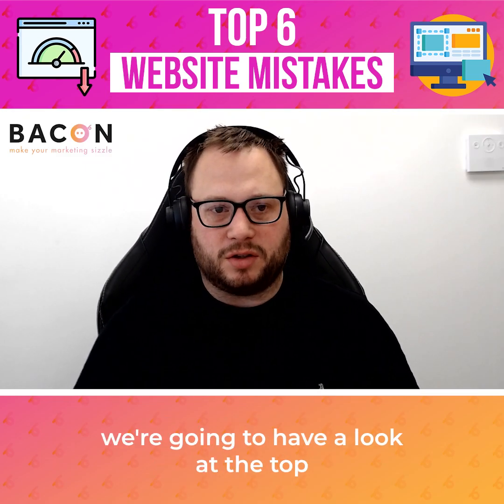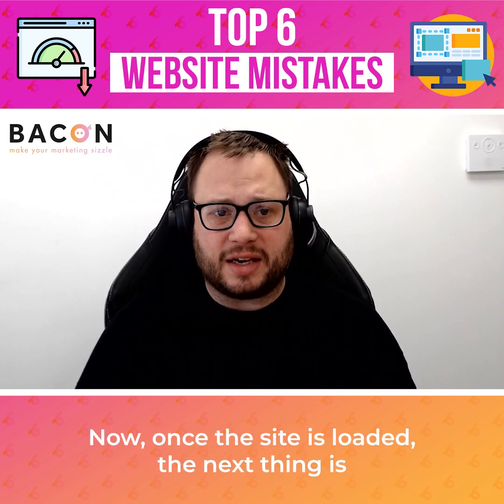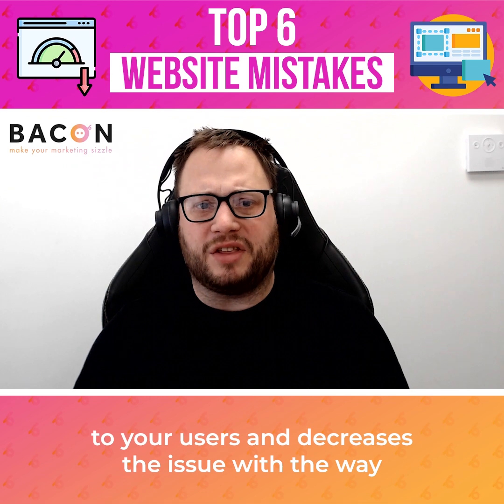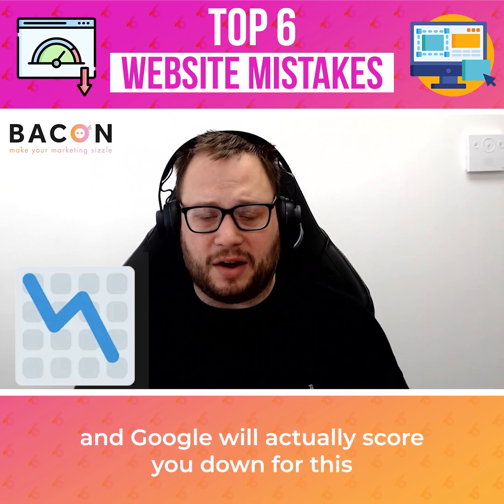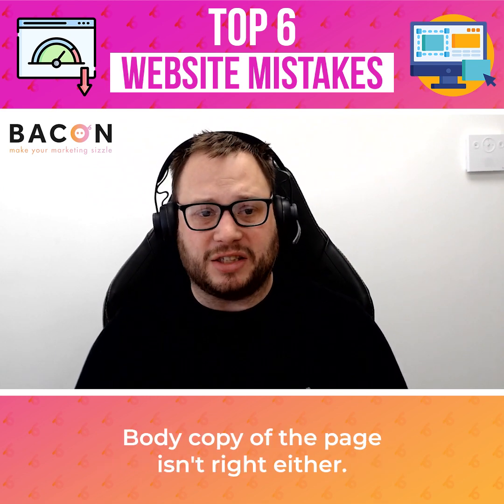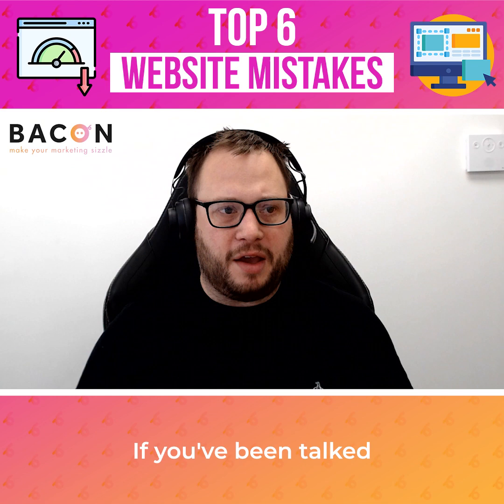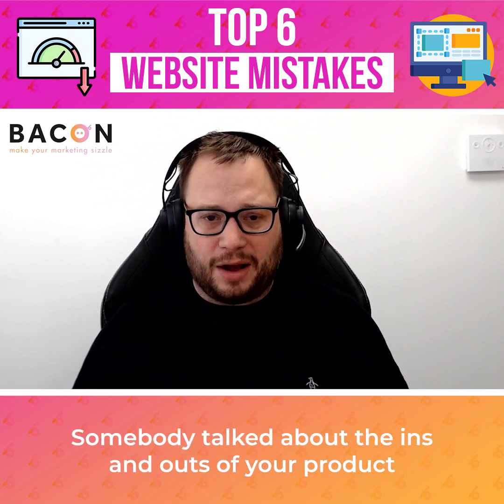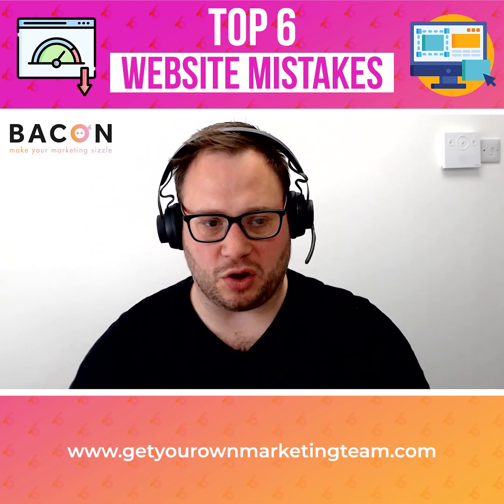Marketing Minutes: Top 6 Website Mistakes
In this week's marketing minute, we're going to have a look at the top six things that we find when we're looking at people's websites.

These are the top 6 problems we find across most websites.

❌1) websites are slow to load. It's an indicator you've got a heavy site too much code, and bloated plugins that are being used on WordPress. This all comes together, making a heavy site, slow to load on desktop and even worse on mobile, leaving users with a bad first impression before they've seen your content.

💡 Remember you have less than two seconds to get that content in front of them and hook them in.

❌ 2) There is often no clear call to action above the fold.
“The fold” is everything on the first screen that they see, so the header or hero section of your page needs to tell people what you want them to do.

❌ 3) Inconsistencies. A wide range of font sizes, colours, behaviours, the list goes on. We recommend using no more than two fonts, one for heading, one for body copy, weights consistent and use colour within your text sparingly.

💡 By doing this it improves accessibility to your users and decreases the issue with the way the site will look.

❌ 4) Inferior quality writing and images (A big no-no for Google). Both humans and Google like spelling, grammar and sentence structure to be correct. If these aren't correct, humans find it difficult to read and Google will score you down for this.

💡 It is a technical element of your SEO.

Images with a low resolution don't render well, and you'll see issues with the image when you look at them. They need to be lightweight for speed, but at the same time, we want them to be clean, clear and crisp so that they're enjoyable and easy for the viewer to see.

❌ 5) SEO (Search Engine Optimisation) strategy is either not there or very sparse with technical elements missing. Generic titles across every page, no description of the page.

💡 These basic parts are what Google use to catalogue your pages.

❌ 6) No social proof, testimonials, or reviews. People trust people, so seeing a testimonial about how good the service was, that's going to win people over more.

If you must be a certified provider for something, mention that!

If you're featured in the press, mention that.

These are all indicators to potential buyers of your achievements and credibility.

And there's more to it than that, but these are just some of the things that we find with websites.

When we start working with people, we audit a site so we know how to help you, because otherwise, we're going in blind.

If anything in today's marketing minute has been particularly helpful to you or you want to talk about it more, you know how to get hold of us.

Or you can visit our websites or visit the new site, which is focused on helping small businesses get more out of their marketing without having to spend an absolute fortune.